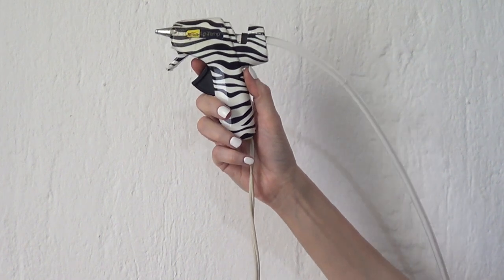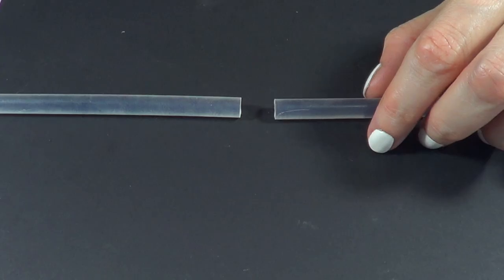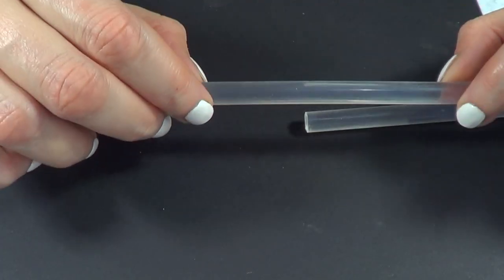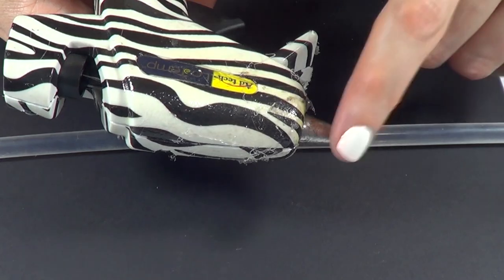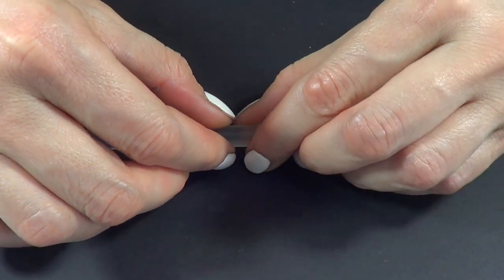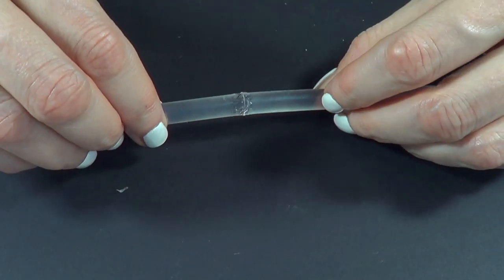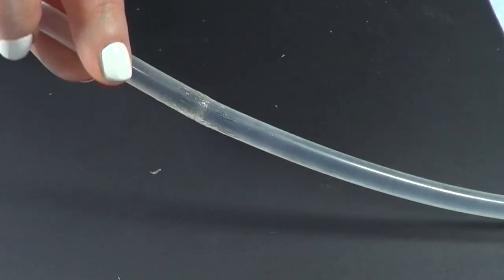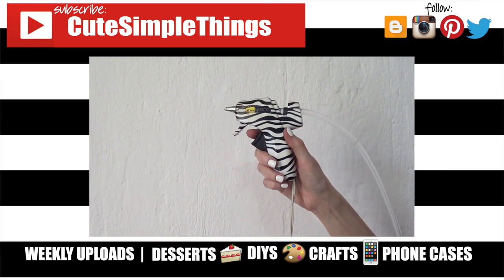Craft Hack: How To Make Longer Hot Glue Gun Sticks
Hi its Renee! Today I´m sharing this handy tip for all crafters on how to use hot glue guns easier!

Use cutesimplestuff if you re-create it!